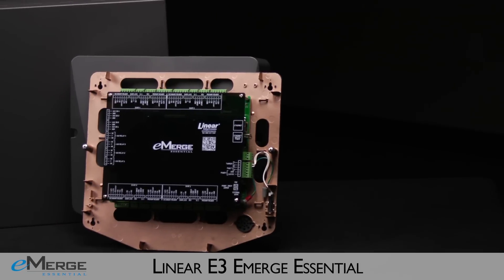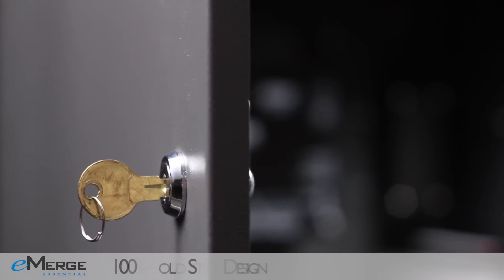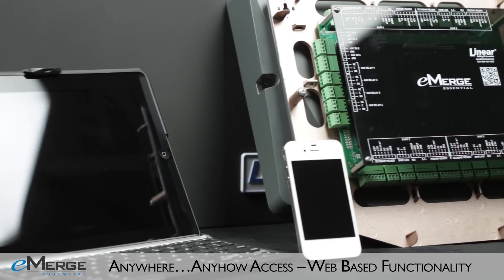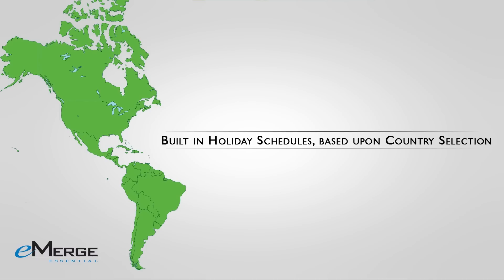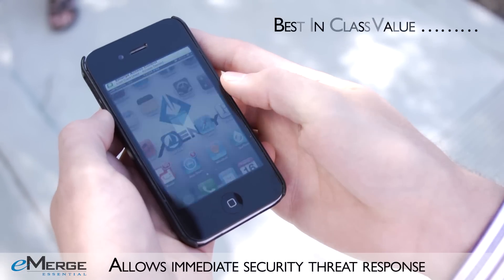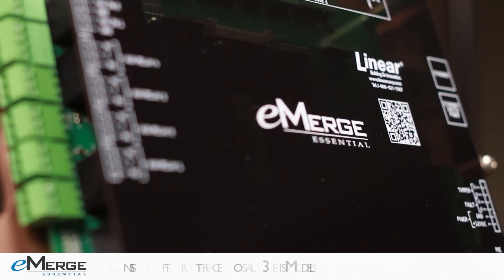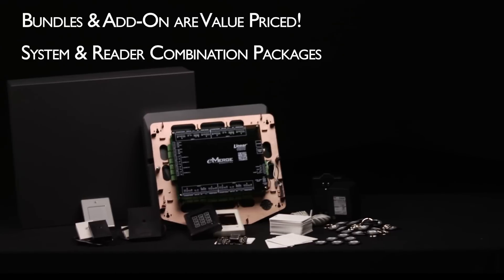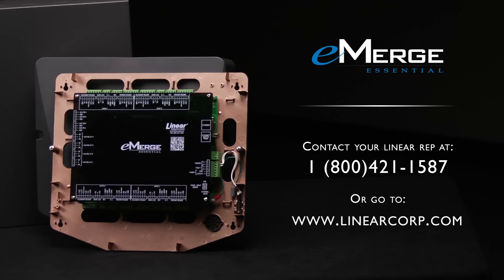Linear eMerge Essential Product Launch Video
The Following Video is a Product launch video for Linear Corporation and the new Emerge Essential Product Line.

      Features:

    100% solid state design for extended service life
    Reliable, embedded Linux operating system
    Browser-based network appliance manageable on any browser, any O/S
    Ultra-fast and easy-to-use set up wizard
    Integrated inputs/outputs for enhanced functionality
    Modular design provides future scalability
    System status at-a-glance dashboard
    Cost-effective 1-door Essential expands to 4 doors/8 readers
    Essential Plus adds battery backup capability in a midsized metal cabinet

Features:

    100% solid state design for extended service life